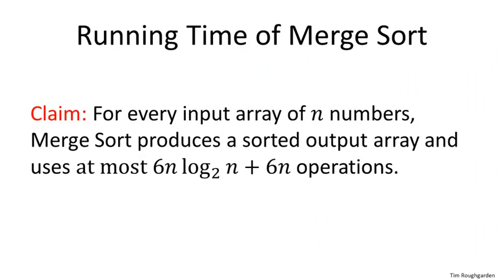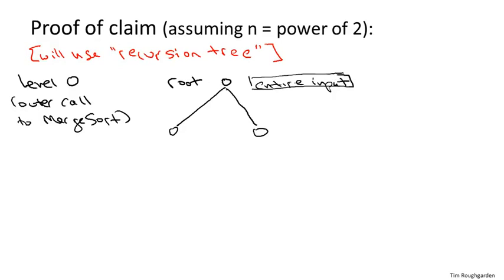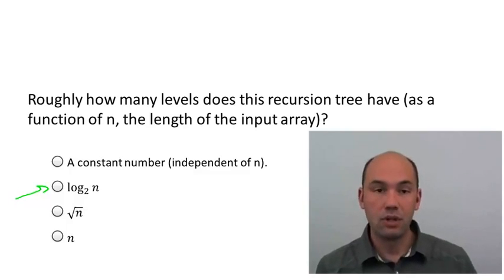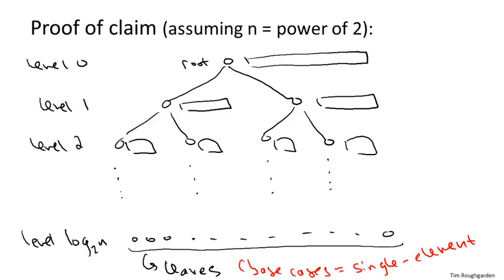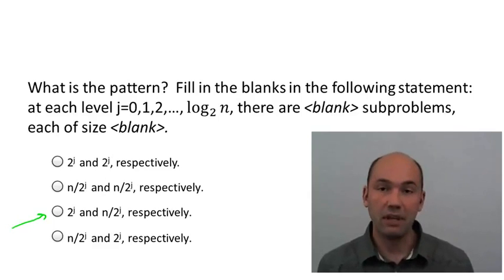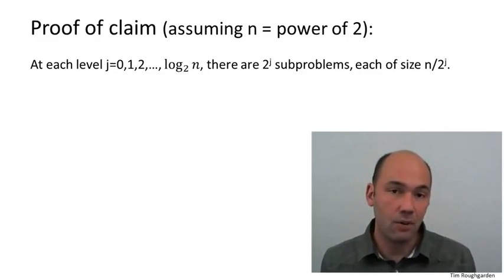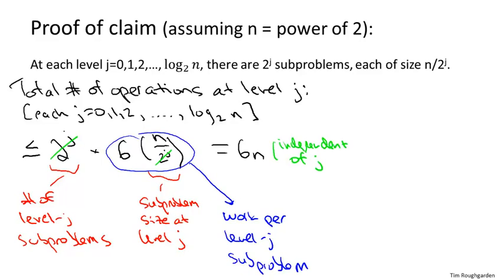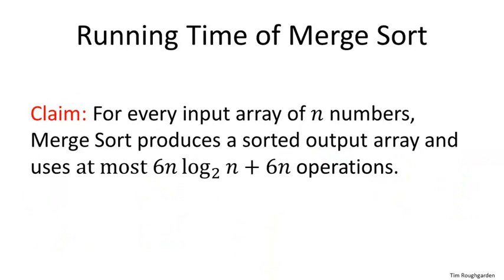1_7_Merge Sort Analysis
Алгоритмы: построение и анализ. Часть 1